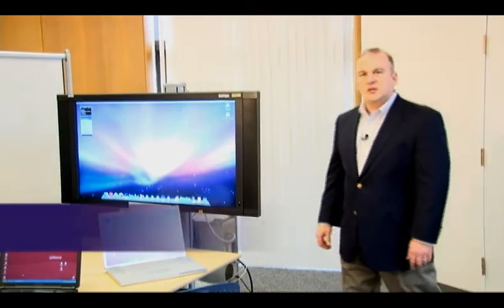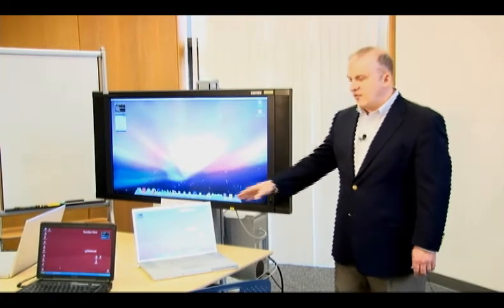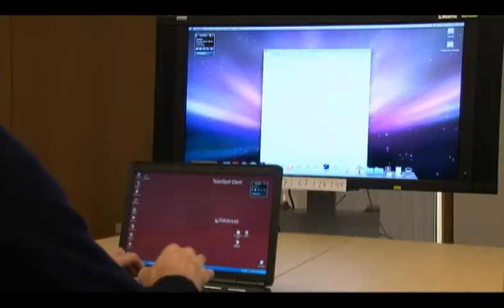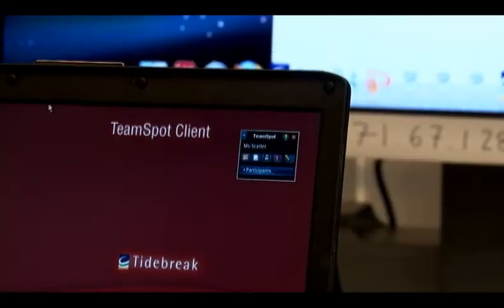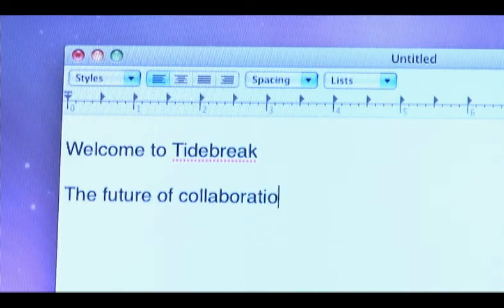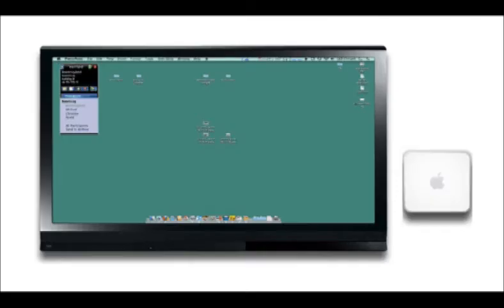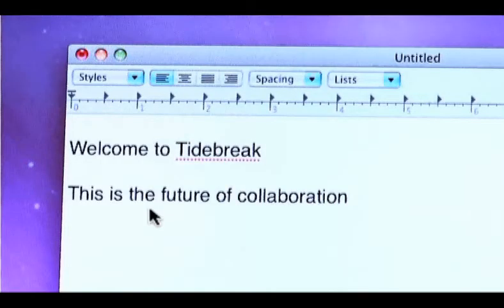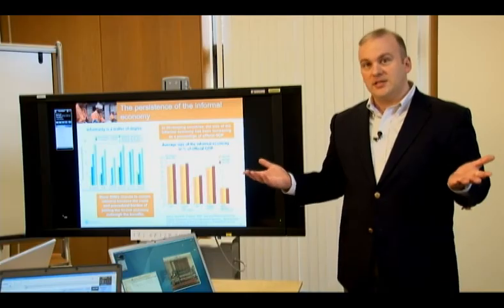Working Together on the Shared Public Screen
Tidebreak's products change the way people collaborate together. In this tutorial video, see how easy it is to work on the public worksurface by redirecting your mouse and keyboard. And see how multiple users can control the big screen at the same time, making it unnecessary to "pass the keyboard".